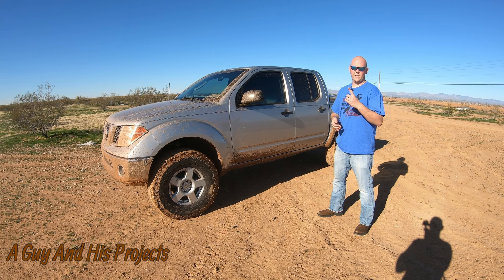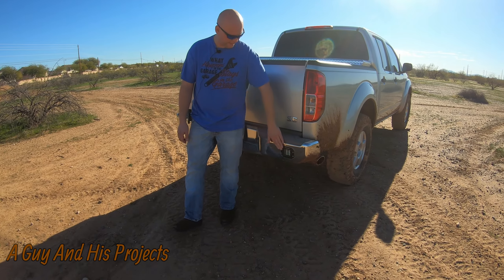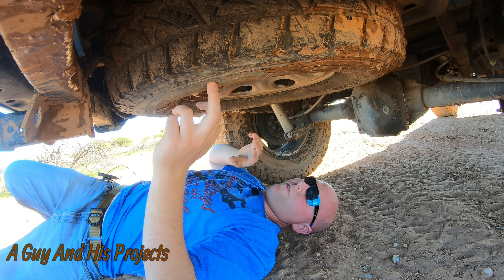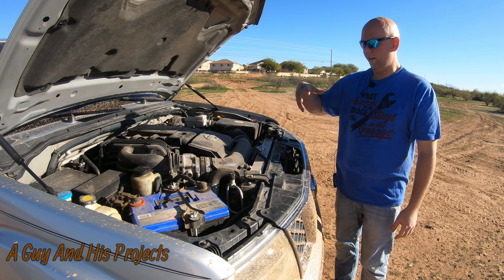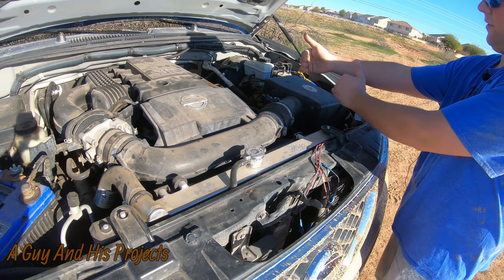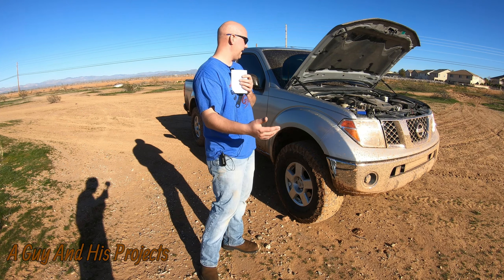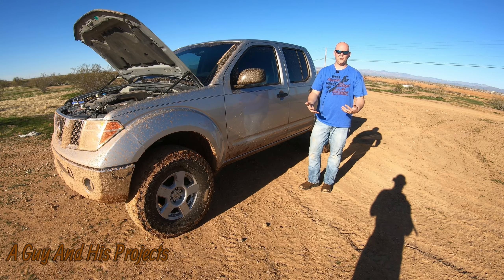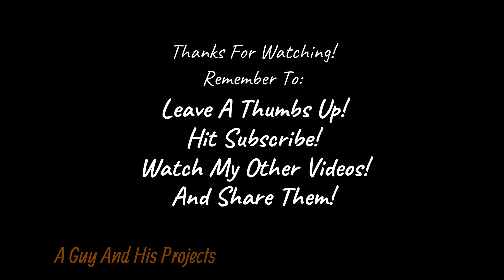Nissan Frontier Owners Review 230k Miles!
Today we are doing an Owners review on my 2006 Nissan Frontier at 230k miles!
I just started this channel just under a year ago so only have the last years worth of stuff I've done to it on video.